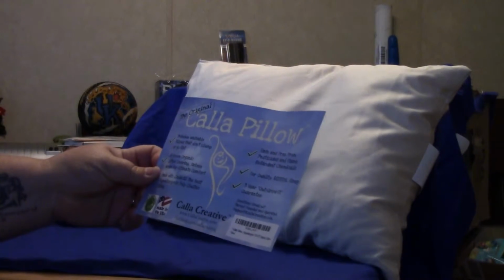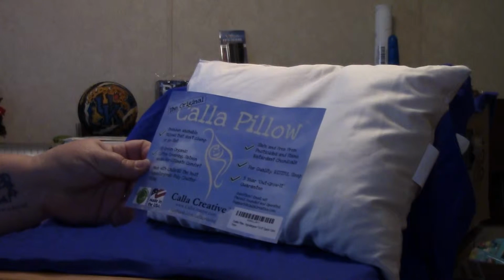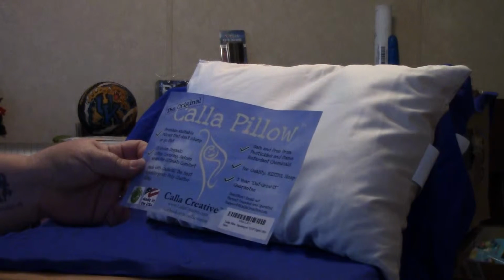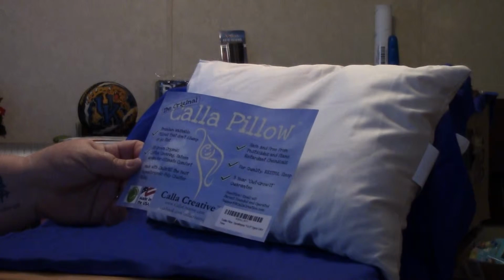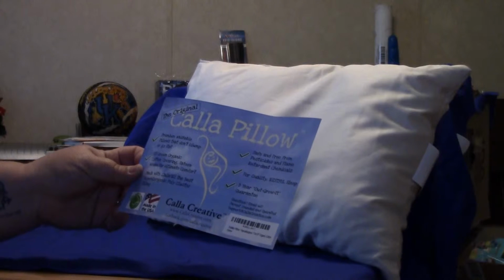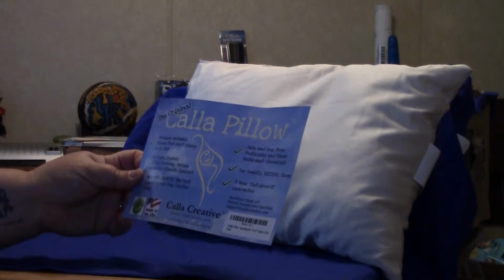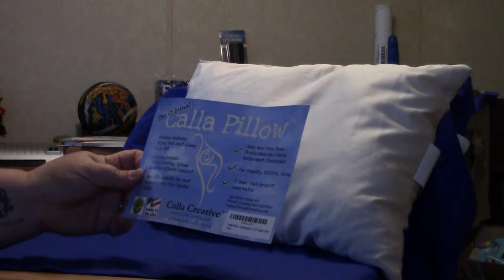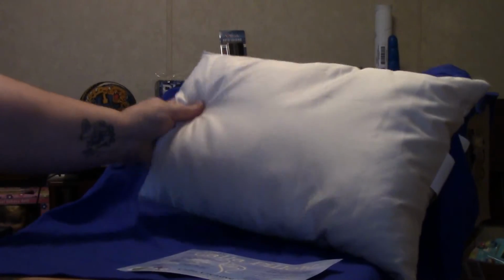Calla Pillow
***I received this free or at a discount for my honest review.